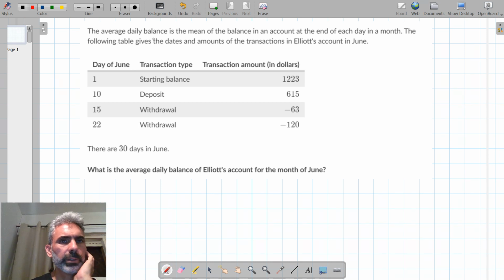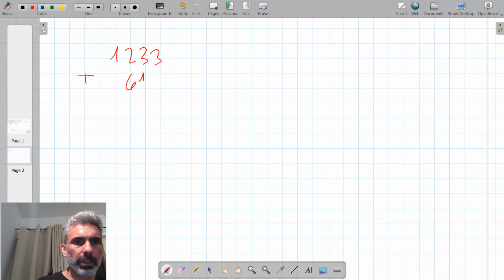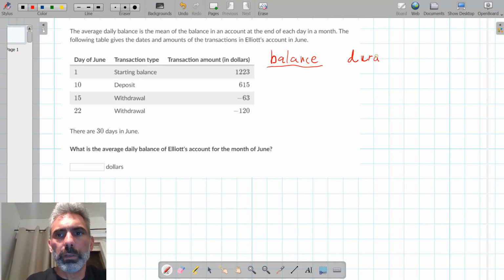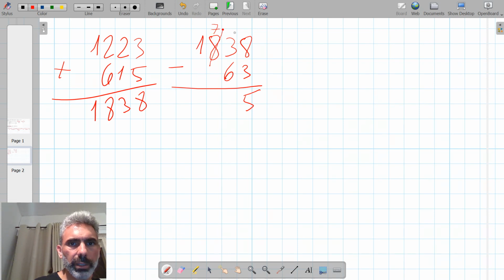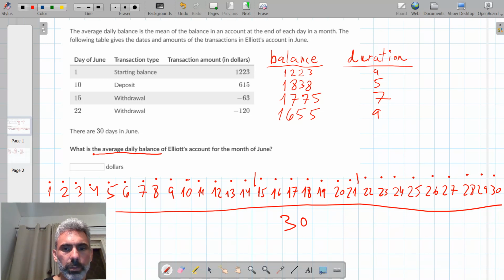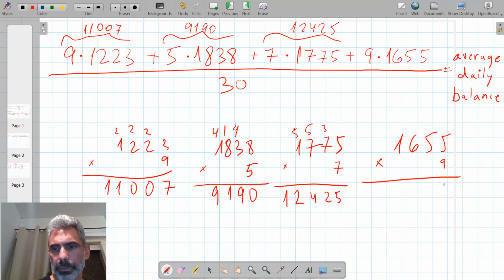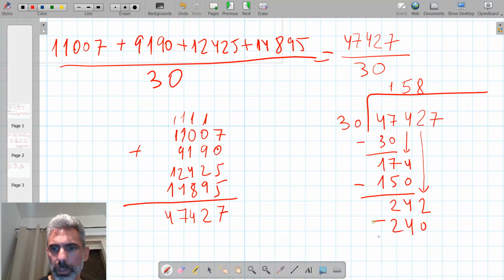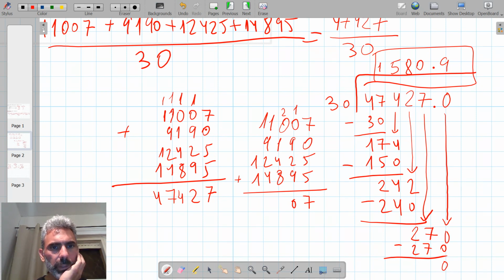Rational Number Word Problems - Part 3 - Fractions, decimals, & percentages - 7th Grade Math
Hi,

I'm studying 7th grade mathematics. The unit I'm in is Fractions, decimals, & percentages.

In this video I practice solving word problems of natural numbers.

This is part #3 of my first attempt to solve the problems of this practice.